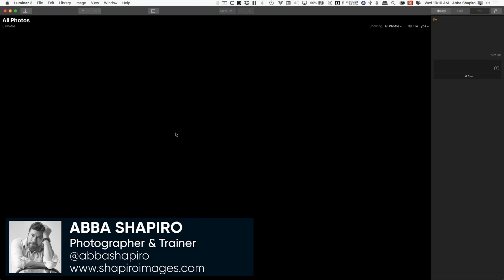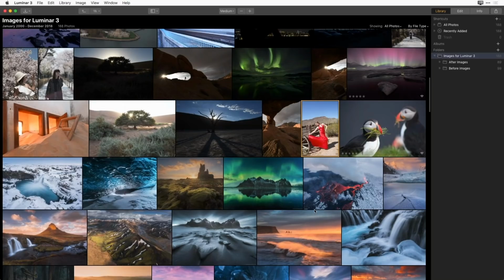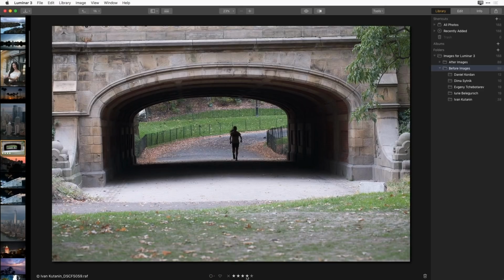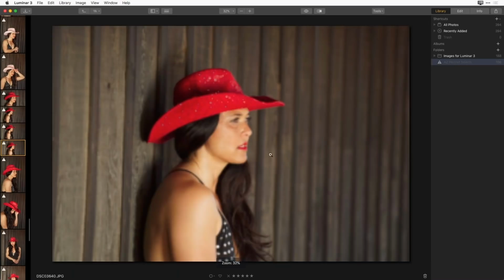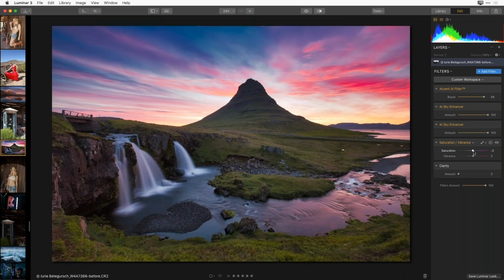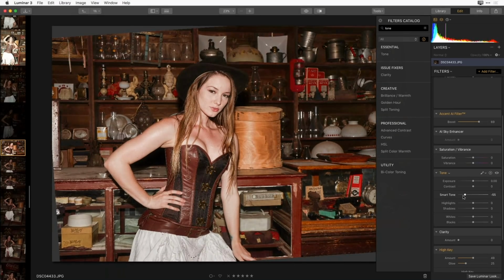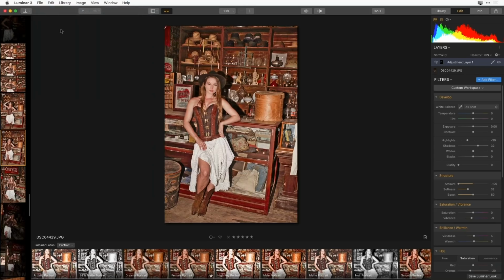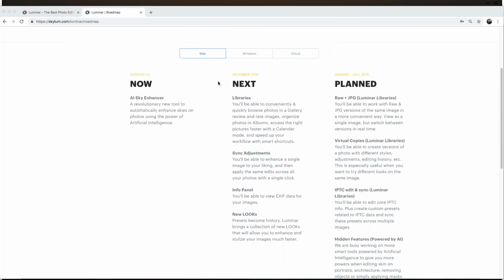A Complete Walkthrough of Luminar With Libraries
Everything that you want to know about how to get started with using Luminar with Libraries is right here! Presented by Skylum's Senior Trainer, Abba Shapiro.

Take a close-up look at Luminar With Libraries from start to finish.

Some of the topics you will learn more about:
• The features of the newest version of Luminar
• Explore the Library
• Look at Sorting, Rating, and Filtering
• Examine the new QuickEdit Workflow
• Show Image Syncing for Faster Processing
• Unique adjustments in Luminar